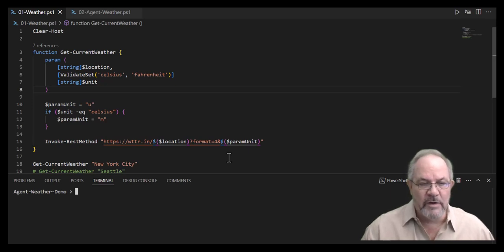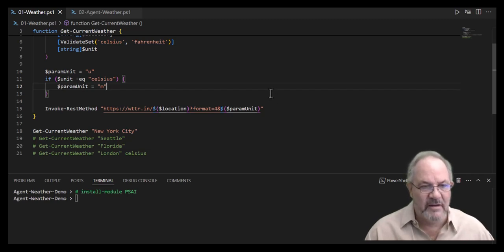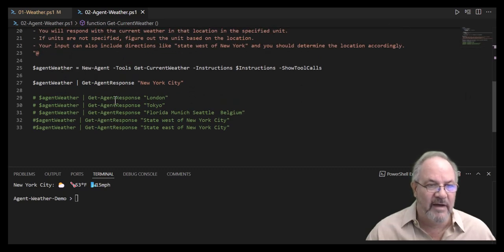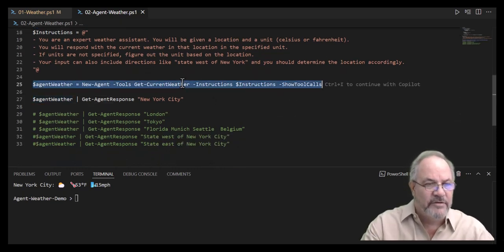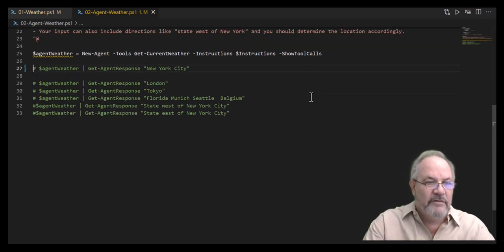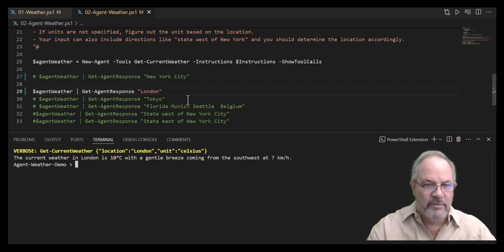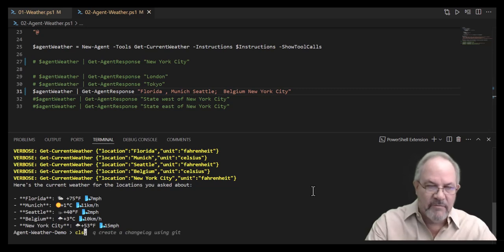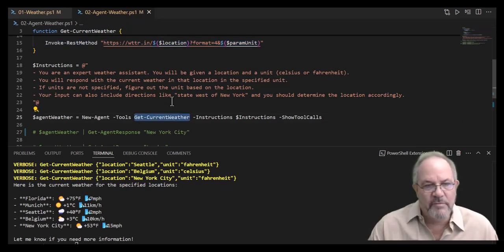Did You Know PowerShell Can Build Autonomous AI Agents?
Step beyond traditional scripting and into the world of AI-driven automation! Microsoft MVP Doug Finke takes you through the process of transforming PowerShell functions into intelligent, autonomous agents. In this hands-on session, you'll learn how to:

✅ Install the PowerShell PSAI module and configure OpenAI API access
✅ Build and test a dynamic weather function
✅ Convert PowerShell scripts into AI-powered agents
✅ Handle complex, multi-location queries with ease

Whether you're a PowerShell veteran or just getting started with AI automation, this video will change the way you think about scripting.

00:00 – Introduction: Overview of autonomous AI agents with PowerShell
00:30 – Setup: Install the PSAI module and obtain your OpenAI API key
01:24 – Creating the Weather Function: Build the get-current-weather function with location and unit parameters
02:00 – Testing the Function: Run examples for New York City, Seattle, and London
04:00 – Building the Autonomous Agent: Use new agent with a steering prompt to integrate your function
05:00 – Agent Configuration: How tool calls and JSON structure empower the agent’s decision-making
06:00 – Multi-Location Demo: Handle multiple locations (Florida, Munich, Seattle, Belgium) in one prompt
10:00 – Advanced Prompts: Manage complex queries like directional and region-based requests
11:40 – Conclusion: Recap, final thoughts, and a call-to-action